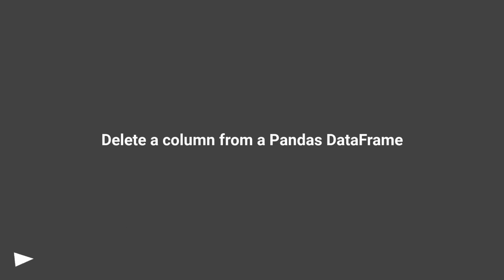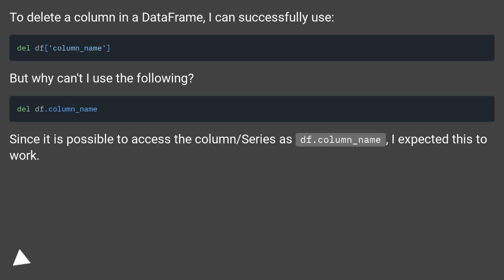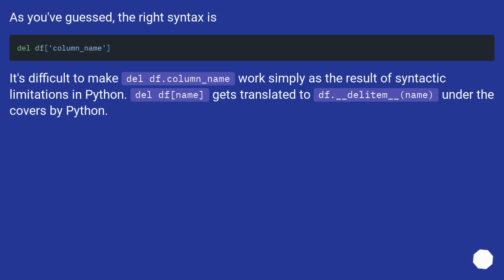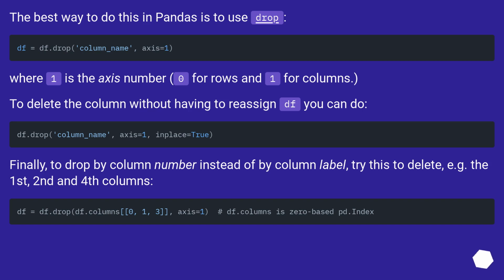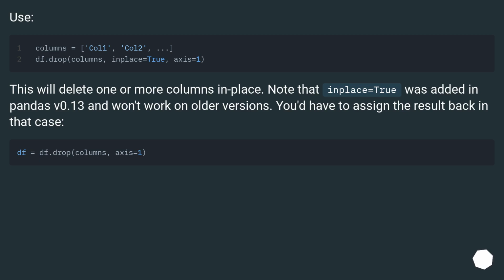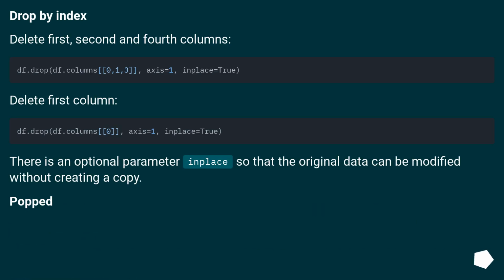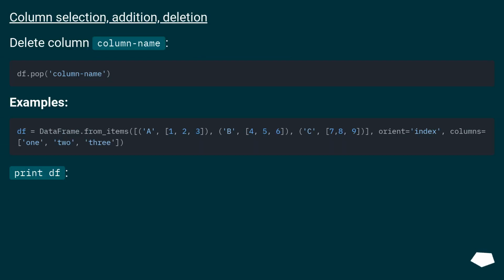Delete a column from a Pandas DataFrame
Chapters
00:00 Question
00:31 Accepted answer (Score 1282)
00:58 Answer 2 (Score 3321)
02:04 Answer 3 (Score 304)
02:33 Answer 4 (Score 153)
03:36 Thank you